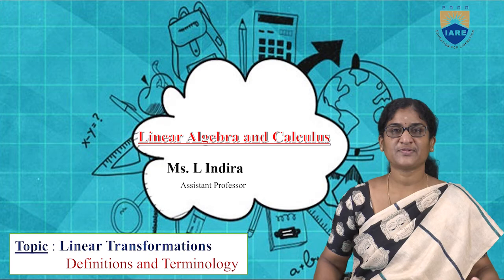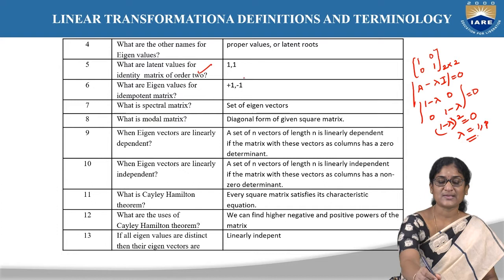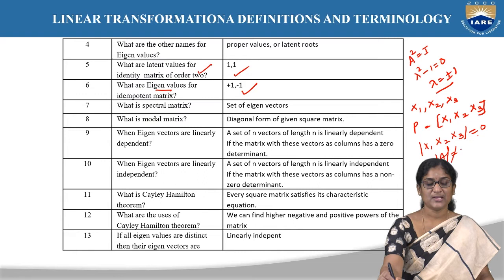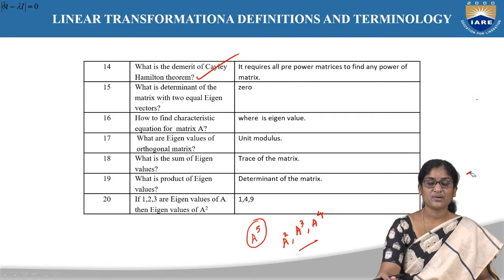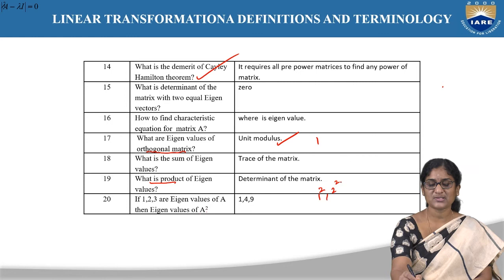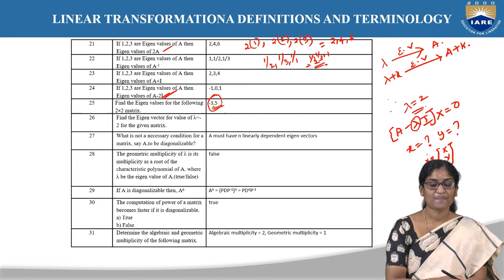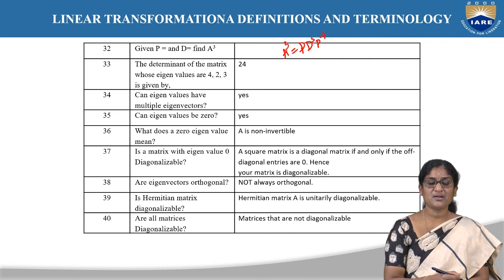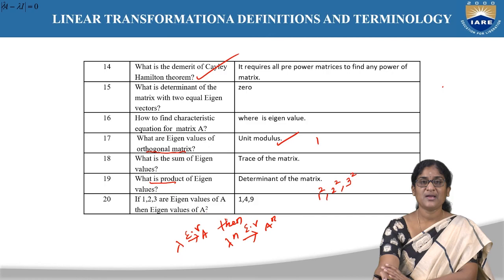Linear Transformations Definitions and Terminology by Ms. L Indira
In this lesson, we will try to learn definitions and terminology of matrices